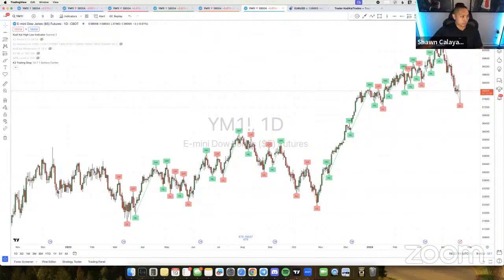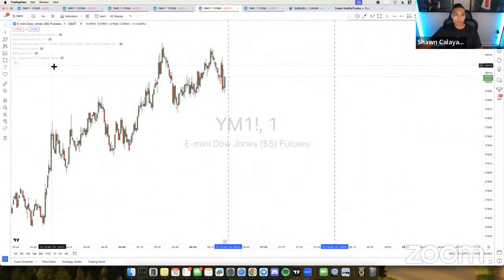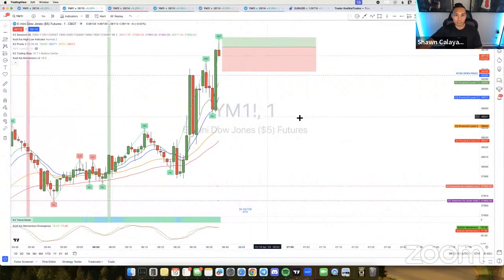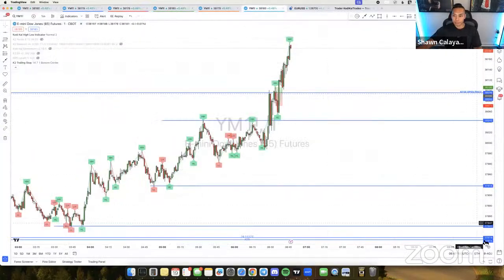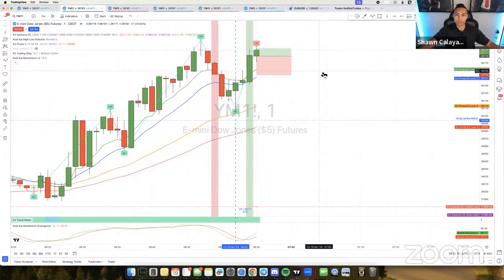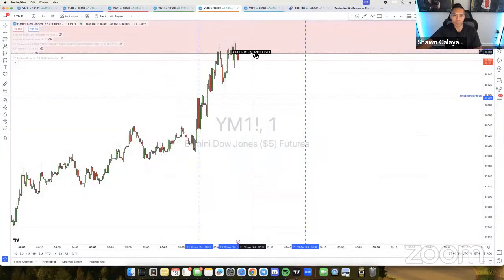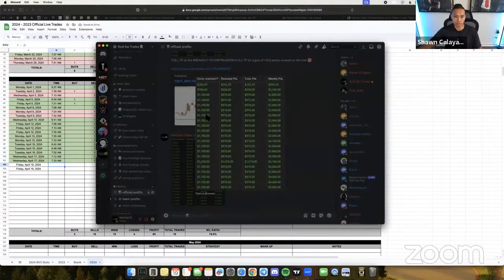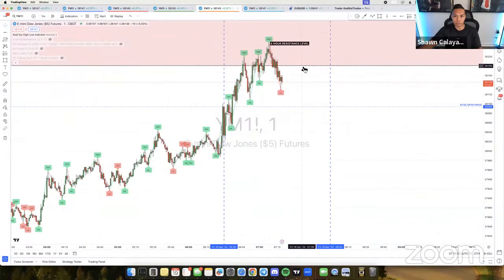KODI KAI TRADES LIVE TRADING ROOM - APRIL 19, 2024 | US30 YM LIVE SCALPING STRATEGY REAL-TIME